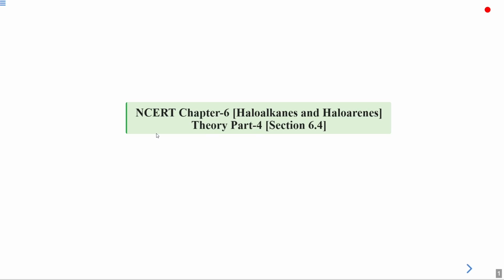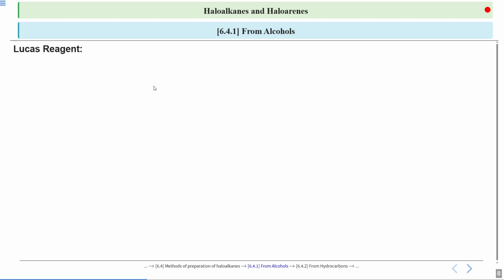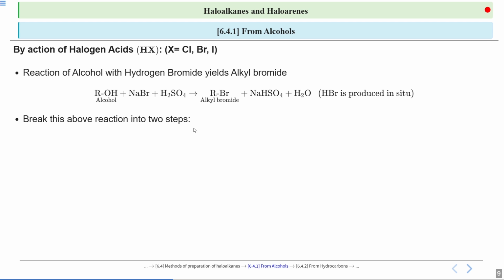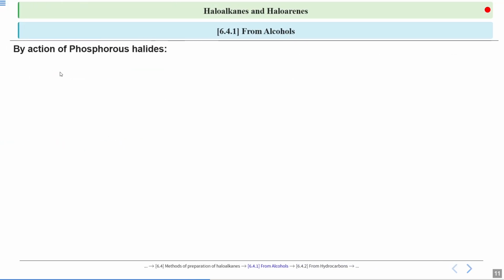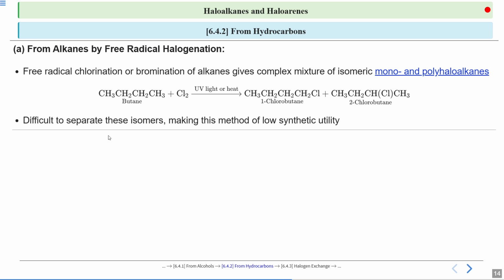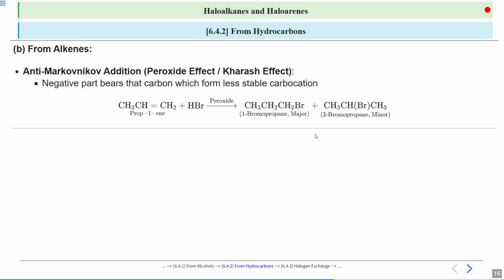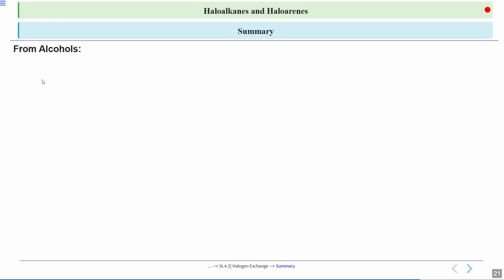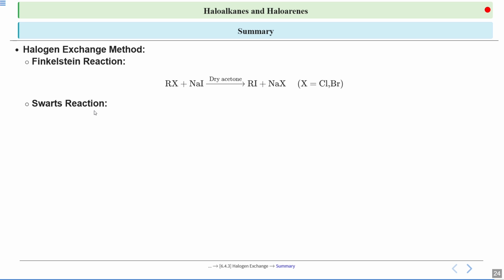Haloalkanes and Haloarenes Theory Part 4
Subject: Chemistry
Programme Name: Haloalkanes and Haloarenes
Course Name: Medical

In this video we will cover the concepts of Methods of Preparation of Haloalkanes, From Alcohols, From Hydrocarbons, Halogen exchange

📡 Key Features:
Syllabus-based Content